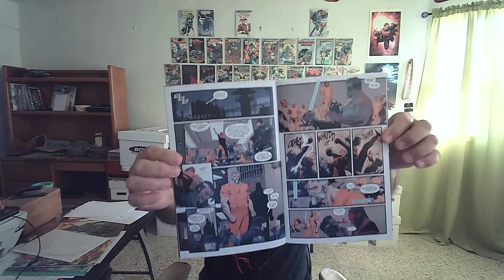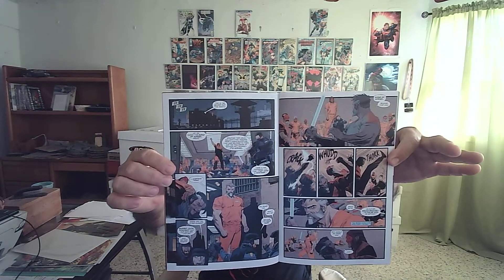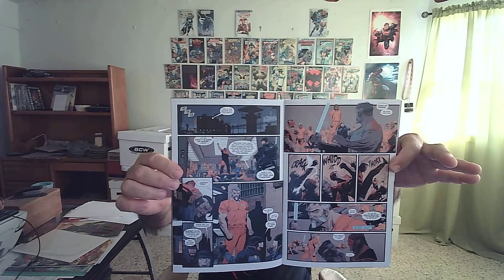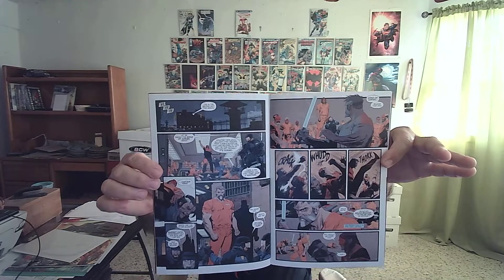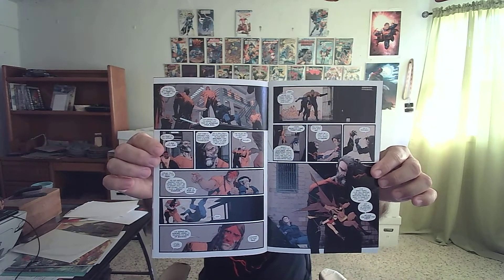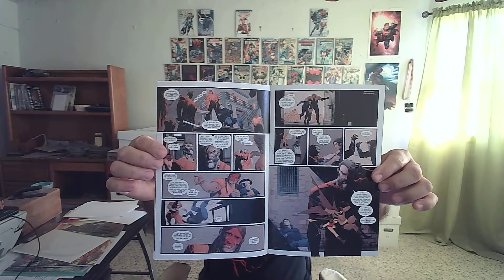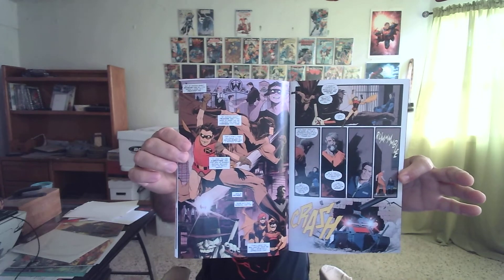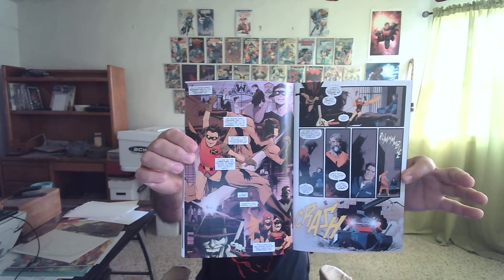Batman Beyond the White Knight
my thought for this new miniseries.